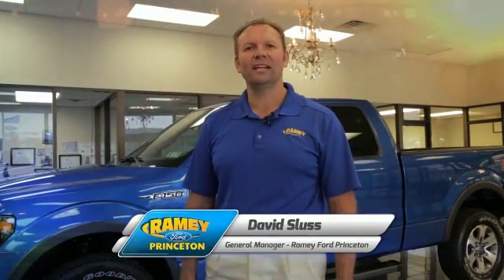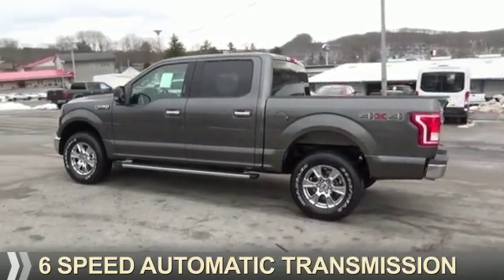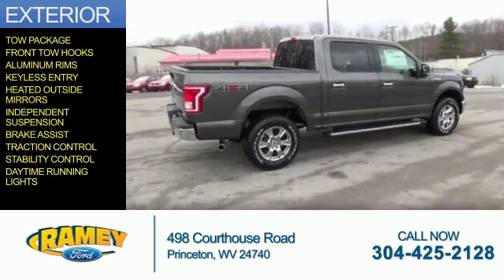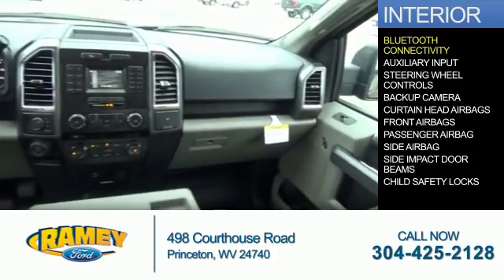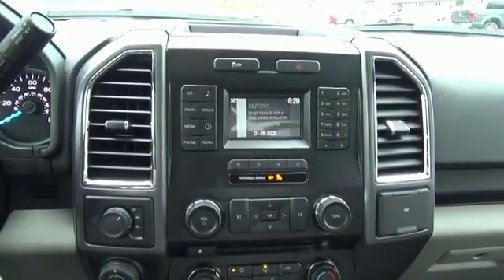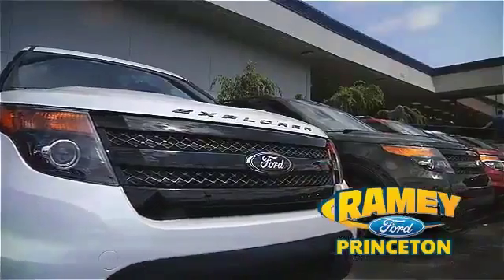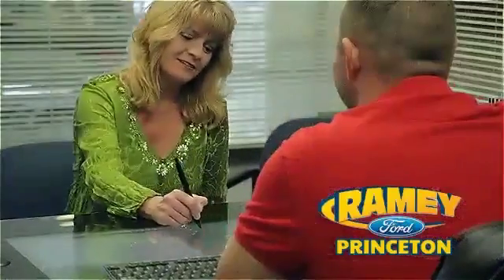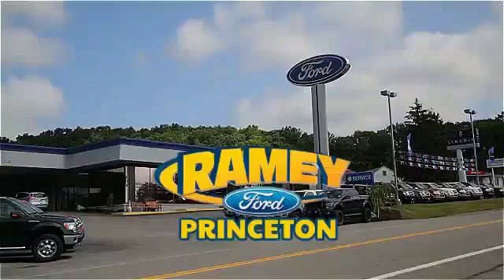2016 Ford F-150 16-218 - Princeton WV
Year: 2016
Make: Ford
Model: F-150
Trim: STYLESIDE CREW-145
Engine: 5.0 liter 8 Cylindercylinder 4WD
Transmission: 6-Speed Automatic
Color: Dk. Gray
Mileage: 1
Address:
VIN:1FTEW1EF5GKD41982